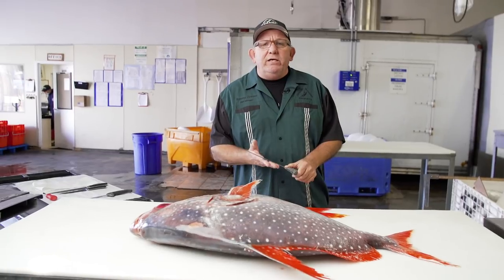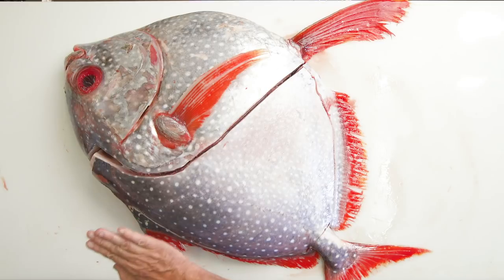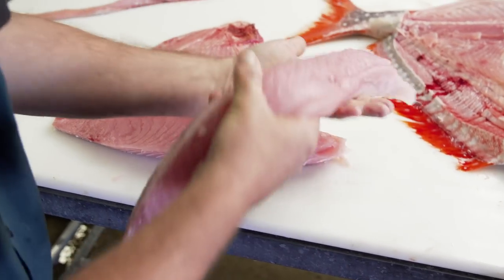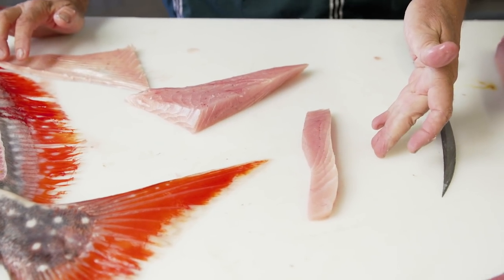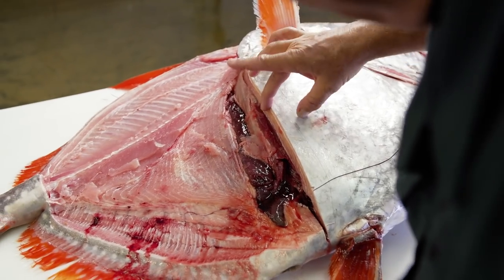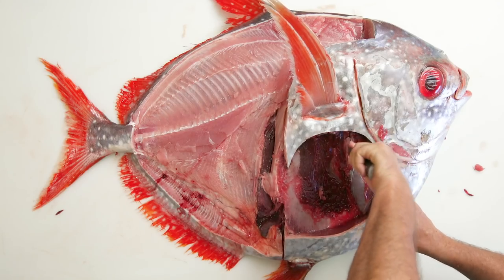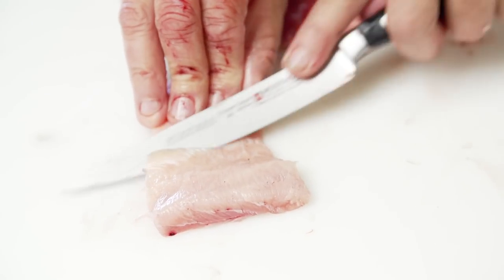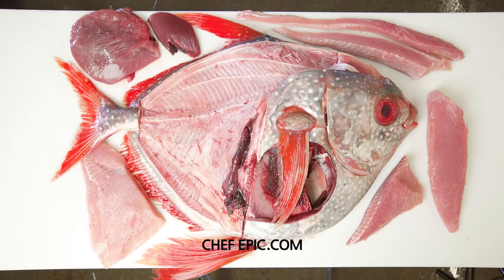How to Fillet a WHOLE OPAH with Tommy Gomes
Watch how to fillet a whole Opah with Tommy Gomes from Catalina Offshore Products in San Diego, CA.

Opah is a warm blooded fish that has been incidentally caught by Pacific longline fisherman targeting other species like tuna. Fish markets like Catalina Offshore Products in San Diego, CA are creating a market by educating chefs on the various uses of this incredible fish. It has seven distinct cuts of meat ranging from high end sushi from the center loin, belly meat with fat that resembles bacon, to dark red meat that can be used like beef from the abductor mussel.